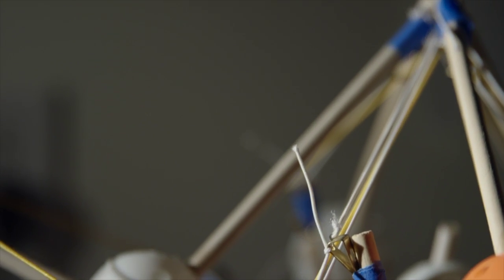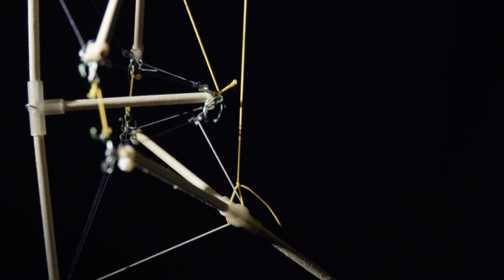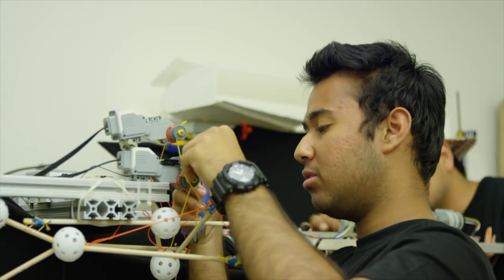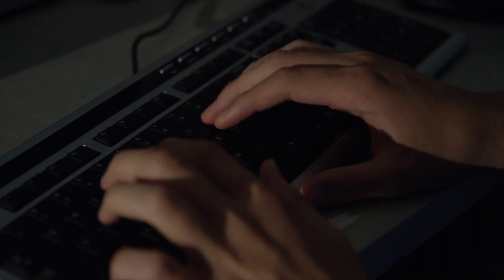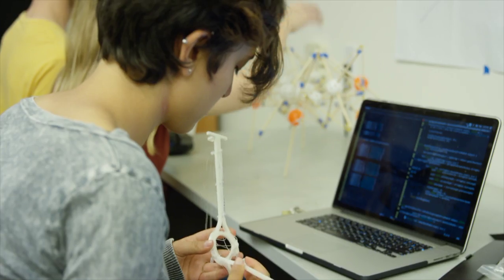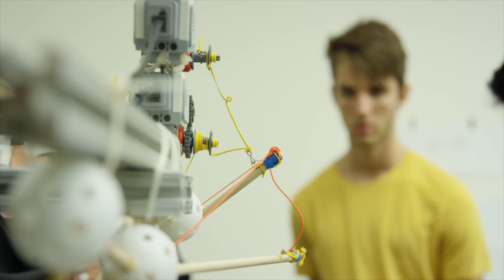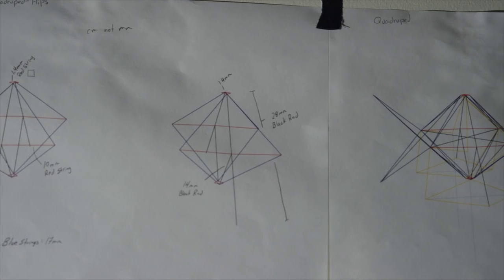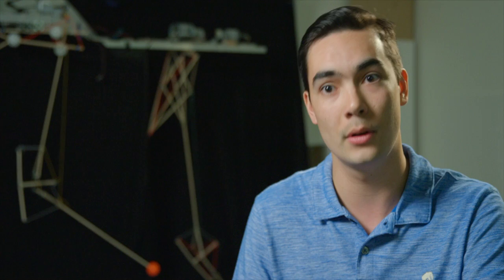Frontiers of Science - Bio Inspired Tensegrity Research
Hear UCSC researchers talk about bio-inspired tensegrity reserach being conducted in collaboration with the UARC and NASA Ames Research Center.